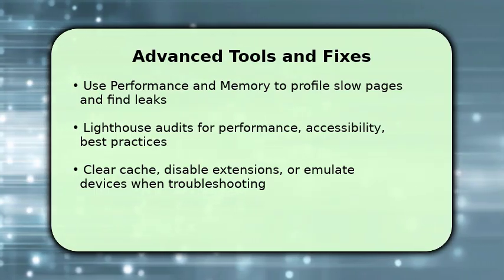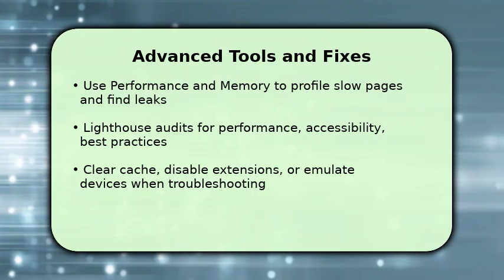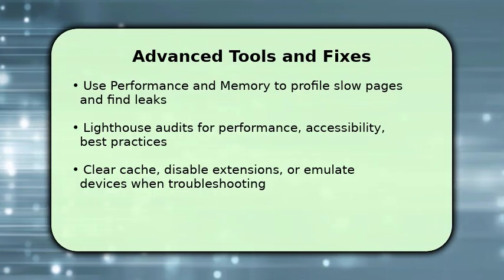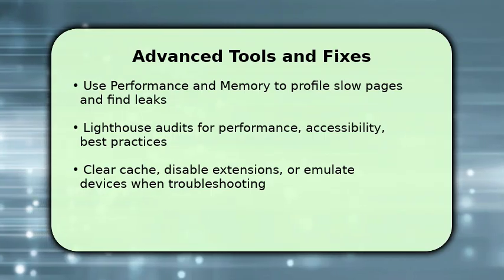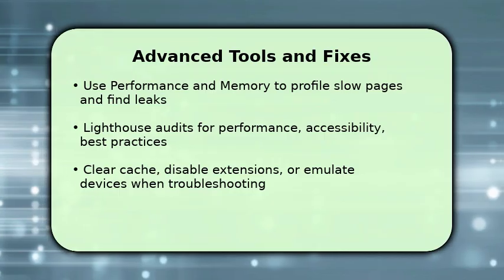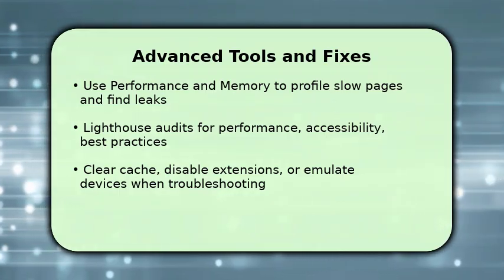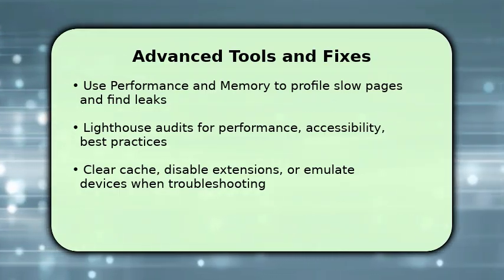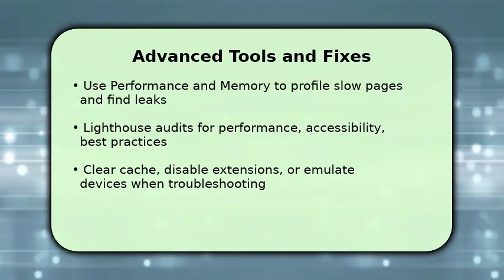How to Use Developer Tools in Microsoft Edge (updated)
How to Use Developer Tools in Microsoft Edge (updated) | 🔒 Surfshark VPN Deal — Stay private and secure. $1.99/mo + 3 Months Free ▸

Discover the essential developer tools within Microsoft Edge for enhancing your web development experience. This updated guide covers navigation, debugging techniques, and performance optimization tips specifically tailored to modern browsers.

Microsoft Edge, developer tools, web development, navigation in browser, debugging techniques, performance optimization, modern browsers